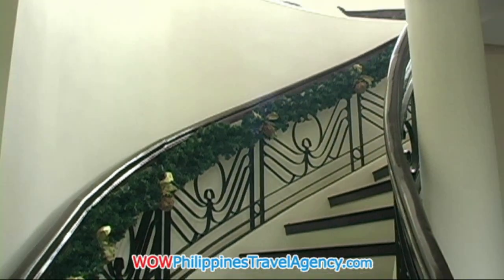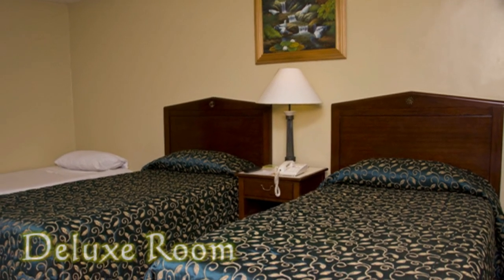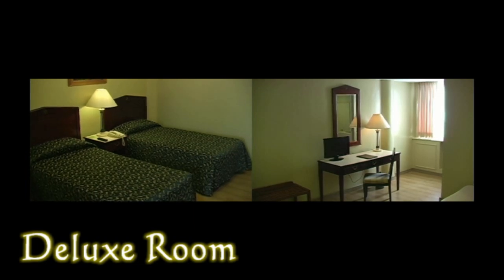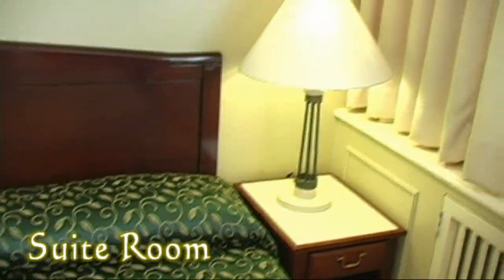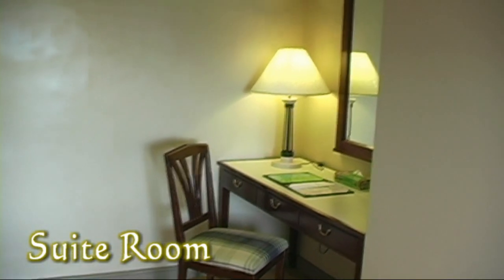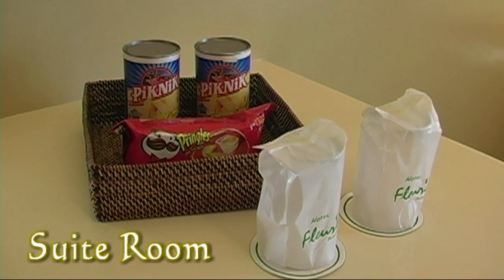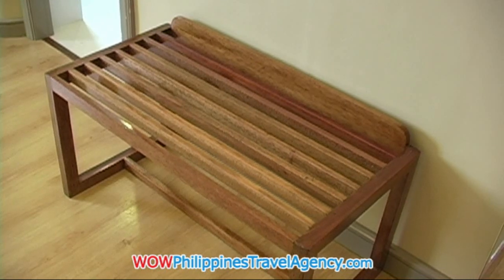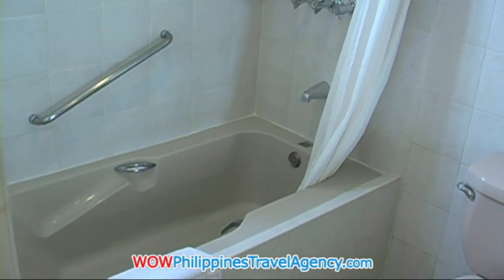Fleuris Palawan Hotel, Puerto Princesa City, Palawan Philippines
The Fleuris Palawan Hotel has 47 beautiful and spacious rooms each with individually controlled air-conditioning, hot & cold showers, mini-bar, NDD/IDD in-room phone and cable TV.